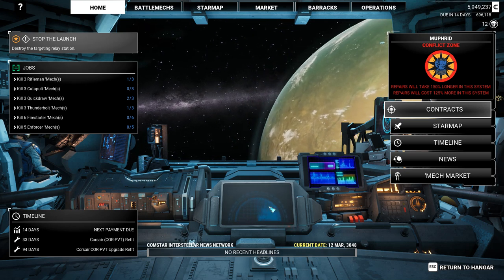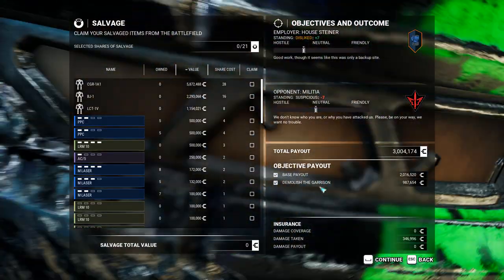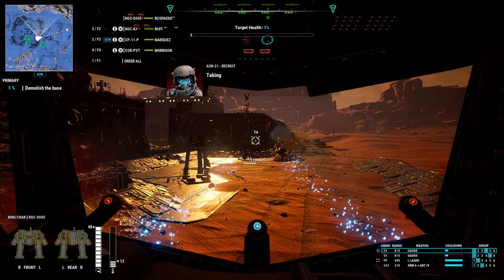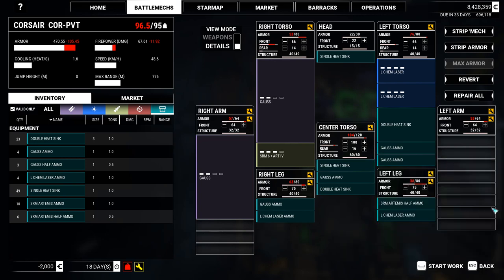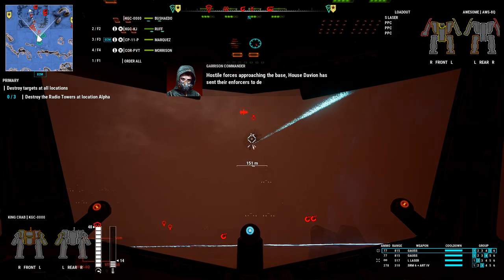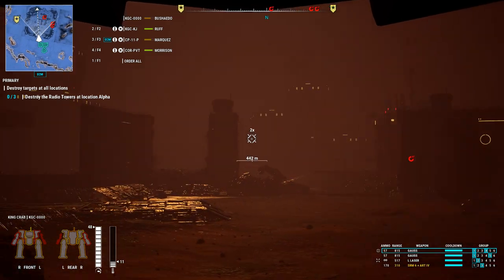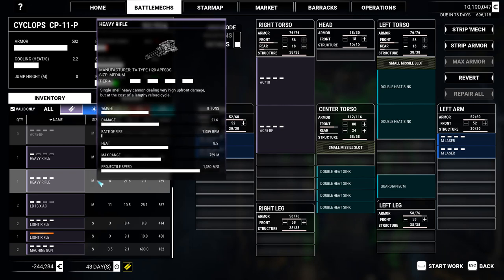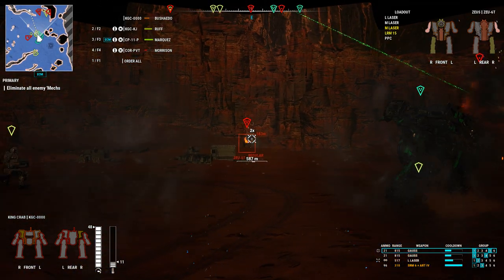The last Steiner Hero mission is impossible! Episode 21 | MechWarrior 5: Heroes of the Inner Sphere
Episode 21
We begin the Steiner Hero missions in this episode, and the first three show us just how tough the game is getting by this point. Even the tanks and air vehicles are becoming overwhelming now. The fourth Steiner Hero mission, however, is just flat-out the most difficult battle so far. I lose the Corsair hero mech and I get headshot in my own mech as well. I will have to try the mission again in the next episode. It's simply that tough.

I hope you all enjoy my gameplay, and I welcome all feedback and contacts.

I found the fix for many of the new DLC features missing keybinds in the game. Here is the link for the fix.

BE YOUR OWN WEAPON OF WAR
Welcome to the year 3015! It’s a hell of a time to be alive.
Humanity has colonized thousands of star systems spanning a vast region of space known as the Inner Sphere. The golden age of cooperation and advancement is now a distant memory, and humanity has once again splintered into disparate factions all vying for supremacy.
In the midst of these Succession Wars, power hungry Mercenaries like yourself are in a privileged position to capitalize big time. It’s dangerous work but that’s why you’re here, right? If you’ve got an itch to blast, wreck, stomp and go all out ballistic, step inside and become your own weapon of war!
STORY
As the inheritor of a once-prominent Mercenary company, reborn in the flames of its near destruction at the hands of conspiring factions, your quest for glory and revenge will stretch light-years as you chase threads of interstellar intrigue along your journey to becoming an elite MechWarrior and mercenary commander.
THE INNER SPHERE
Home to thousands of star systems and an array of stunning biomes, the Inner Sphere is alive with activity, purpose, consequence, and variety. Systems will be captured and reclaimed, major events will unfold, and new technologies will come to light.
The rigors of war will be seen with each passing week as your relationships with the various factions fluctuate according to the relentless Succession Wars and your choices as the leader of a Mercenary outfit.
GAMEPLAY
The battlefields of the future are dominated by BattleMechs, hulking machines of war capable of leveling entire cities. As a BattleMech pilot you’ll rain havoc upon enemy ‘Mechs and targets, including tanks, ground vehicles, aircraft, advanced defenses, and reinforced bases.
Few things can withstand the power of a ‘Mech for long, and the worlds of the Inner Sphere are veritable playgrounds of destruction awaiting your shielding defense or crushing devastation.
BATTLEMECHS
With over 50 unique ‘Mech chassis and hundreds of sub-variants, all fully-realized with high-fidelity models, damage states, and equipment, no two ‘Mechs are the same!
Whether acquired from scouring the markets of the Inner Sphere for rare and valuable chassis and equipment, or salvaging directly from the wreckage of your annihilated enemies and the spoils of war, the maintenance and operation of your BattleMechs will be vital to your success both as a MechWarrior and a Mercenary outfit commander.
THE MERC LIFE
Off the battlefield, as the leader of a Mercenary company you will need to manage all the key components of running a unit.
You’ll need to maintain and acquire ‘Mechs and equipment, hire and field MechWarriors from throughout the Inner Sphere to join you on the battlefield, and manage your relationships with the Great Houses of the Inner Sphere, all of whom are vying for your contribution to their staggering war efforts.
Of course, with each Contract comes negotiation, and with each victory comes consequence.
OTHER FEATURES
With the vast scope of the Inner Sphere and its complex system of world generation providing huge variety and replayability, the MechWarrior 5: Mercenaries experience offers no end. Outside the campaign, a fully-featured Instant Action system will allow you to customize and kick off isolated missions at any time, free from campaign restrictions.
With four-player co-op supported both within the campaign and the Instant Action system, you can experience the full breadth of the MechWarrior 5: Mercenaries universe alongside your friends.
Mods extend your game even further! Unlock the boundless creativity of the community to alter and expand the game in amazing ways. With a full editor and interface supporting gameplay mods out of the box your creativity will know no limits.